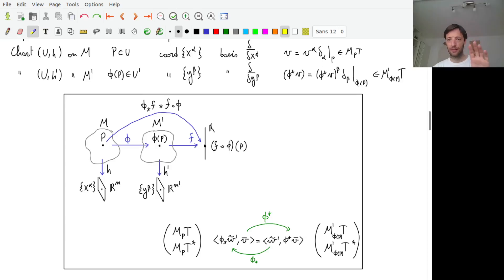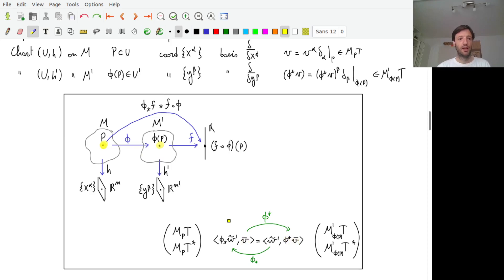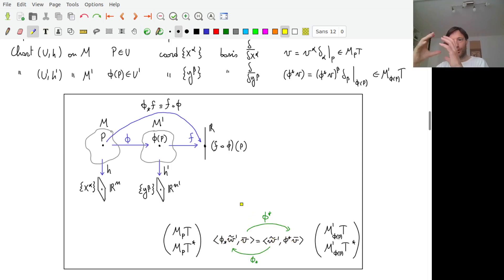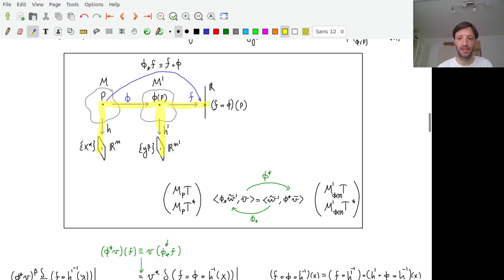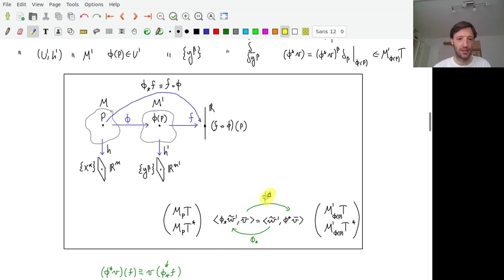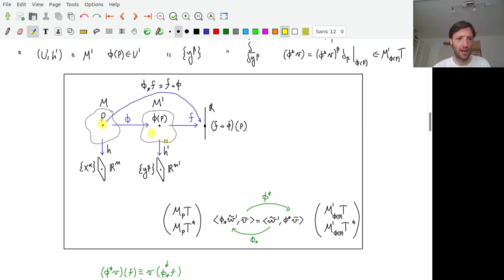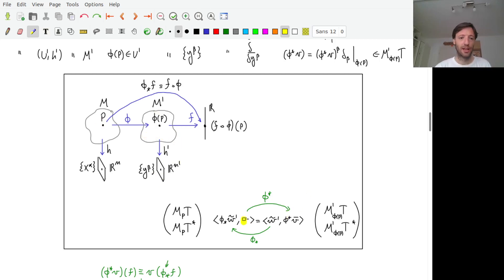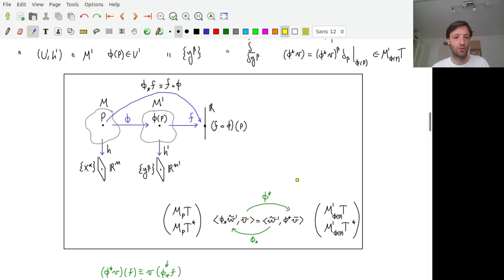[GR 19/06/2023] 17b2: push-back and push-forward summary